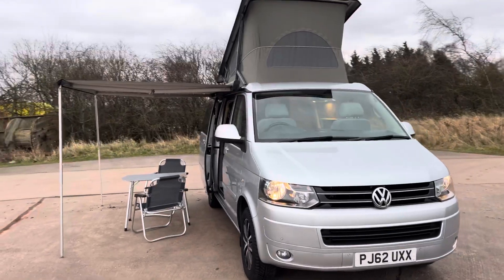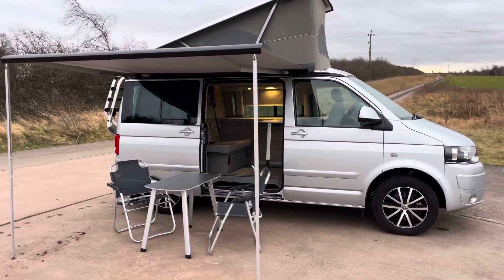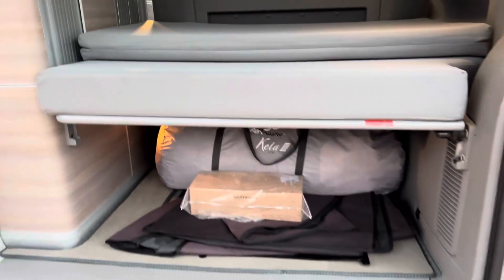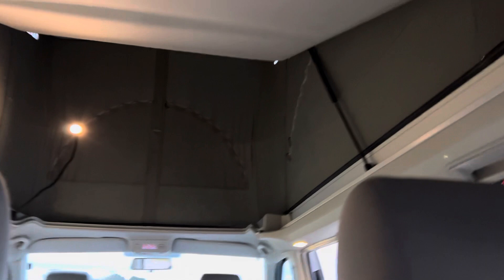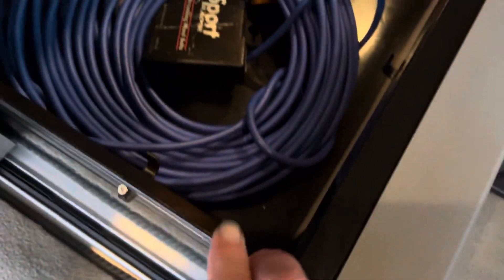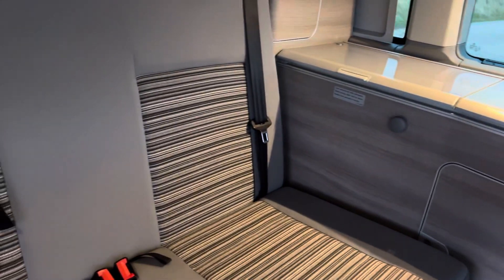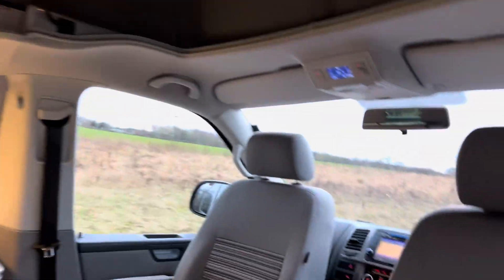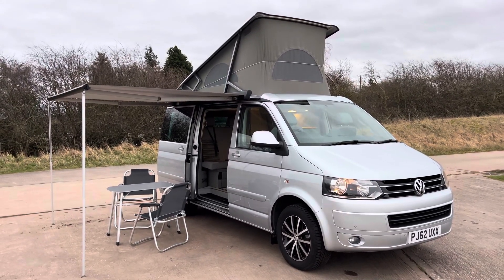VW California Se 2013 DSG 180bhp 4 berth awning bike rack vango tent E pop roof heater nav mfsw vgc